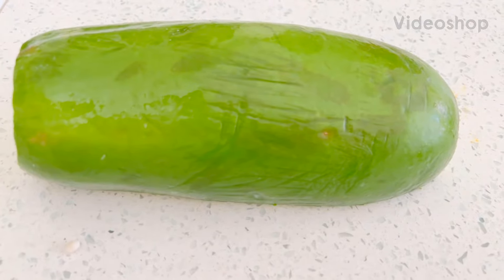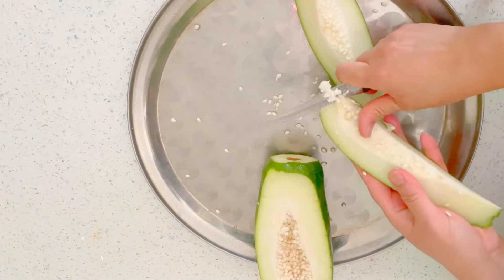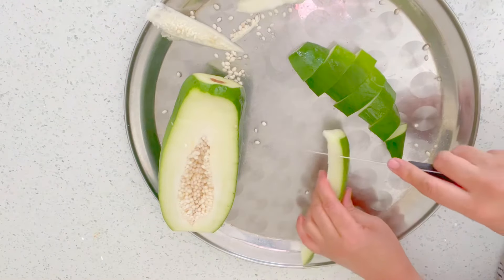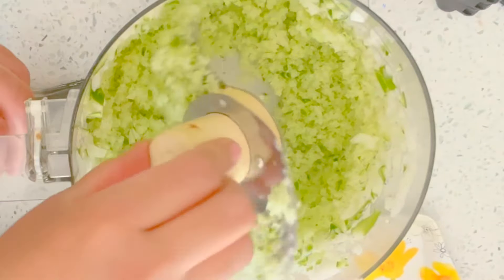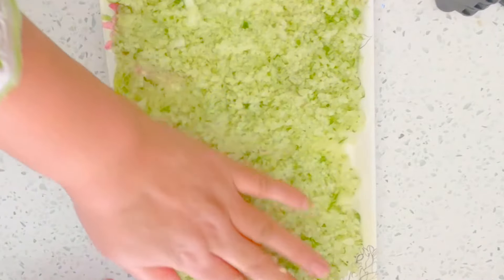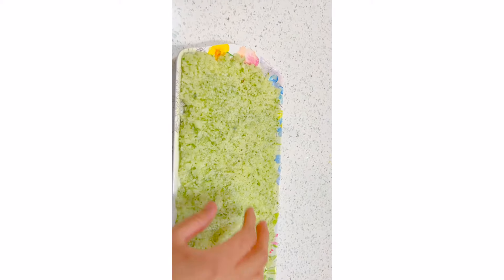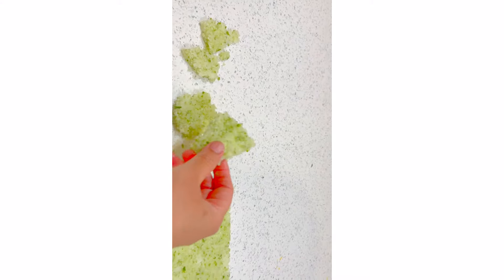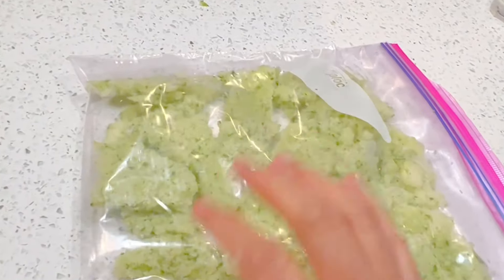Papaya as a meat tenderizer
Papaya used for all chicken and meat tenderizer